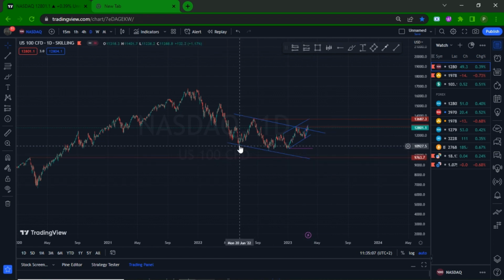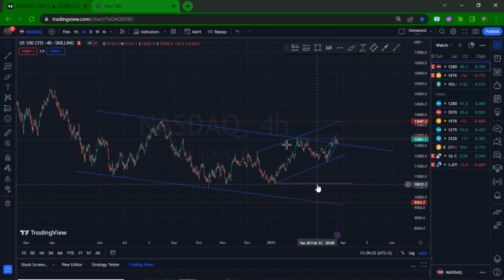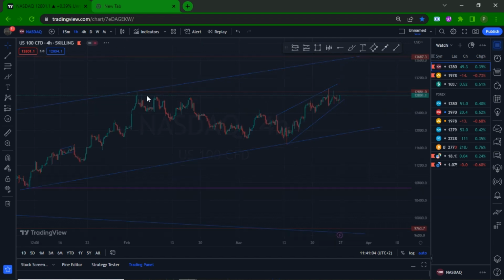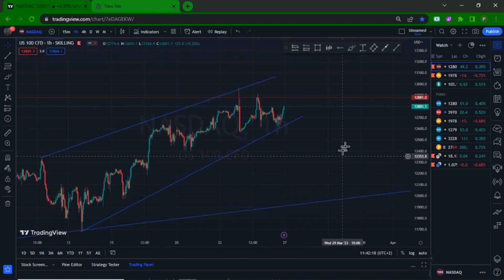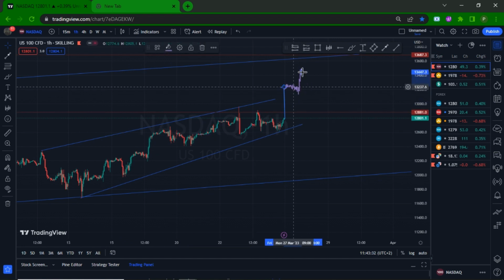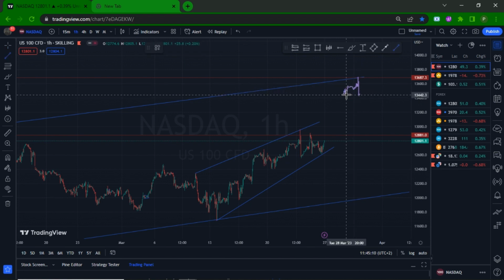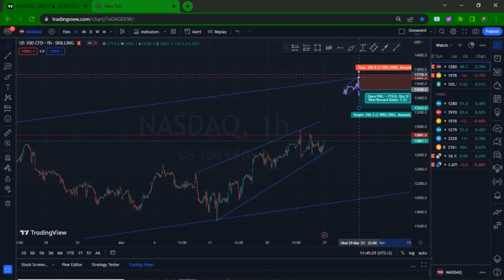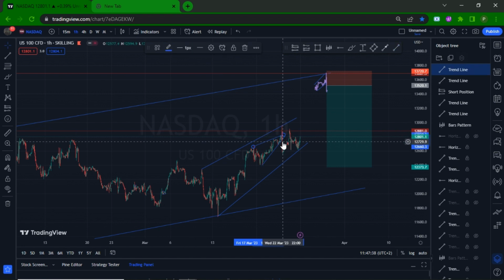MUST WATCH!!! - NASDAQ MOST PROFITABLE APPROACH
Click any link below to select any Forex Chasers package that aligns with your goals.